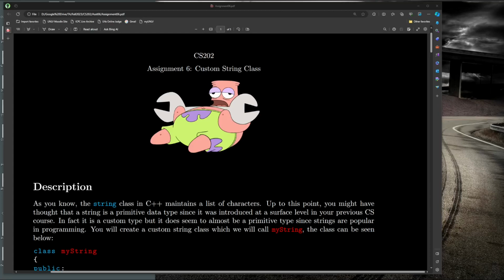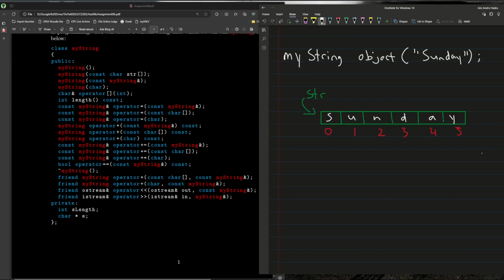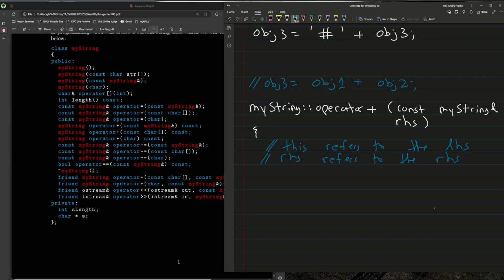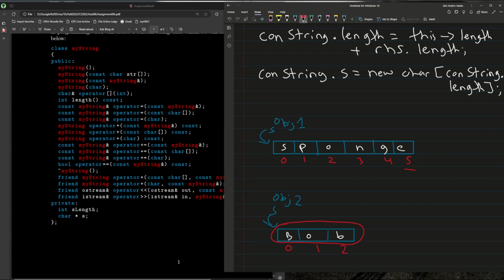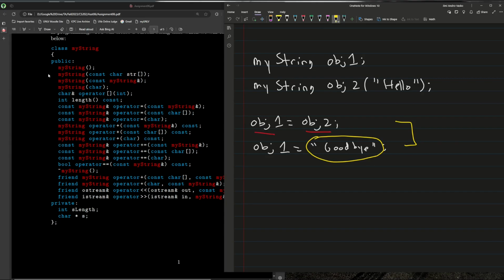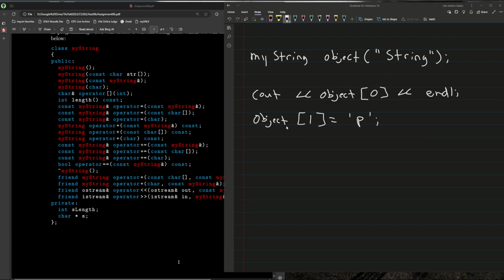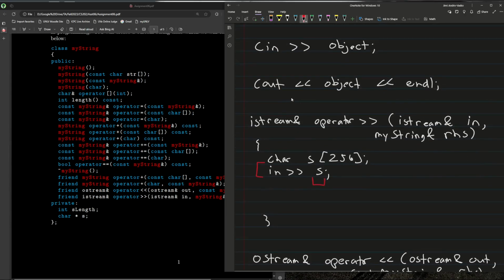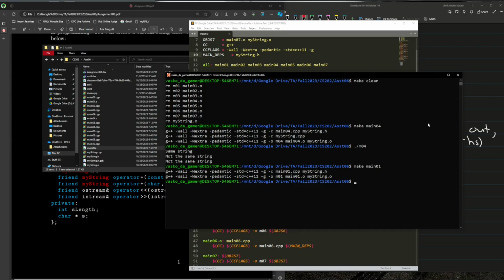CS202 Fall 2023 Assignment 6 Supplemental Video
@0:00 Intro
@0:58 Class Overview
@4:01 Constructors
@8:01 Operator+
@18:42 Assignment operator and += operator
@24:34 Operator[]
@27:12 Input/Output Operators
@31:19 Final Remarks/Makefile/Test Run